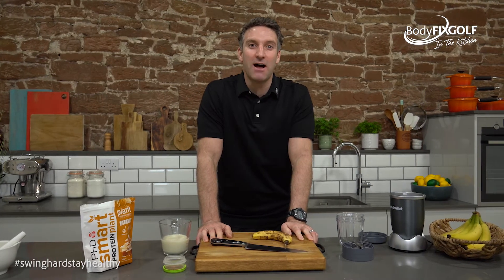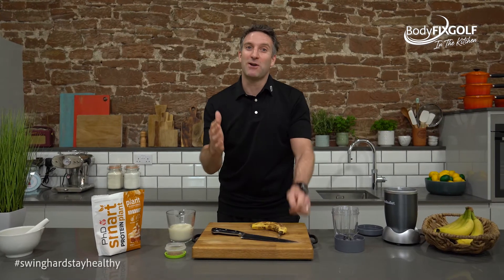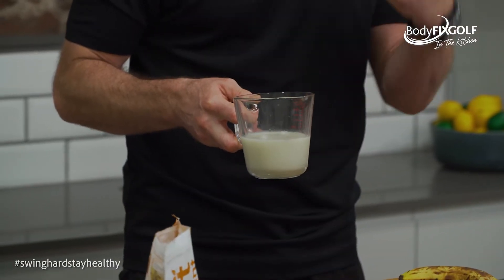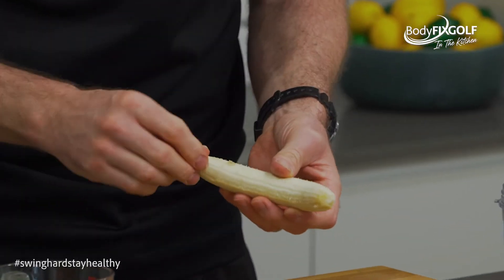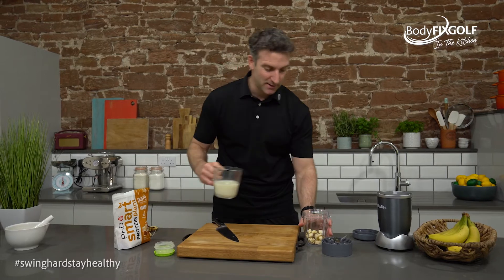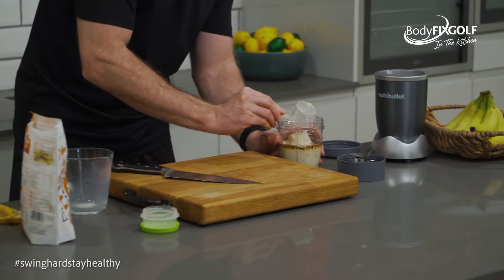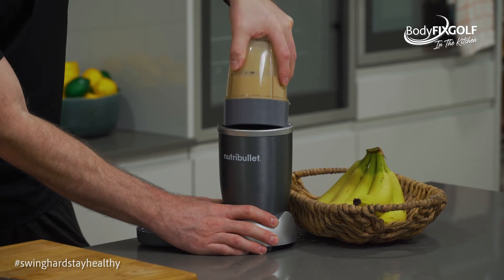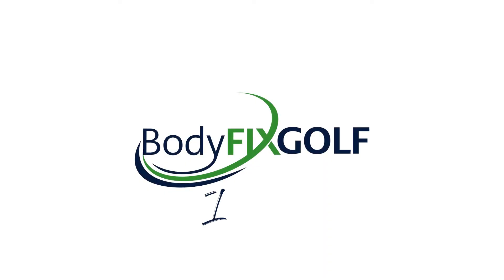Golfers Breakfast Smoothie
This recipe from Russ will give you a good kick start in the morning, before you go off to play!